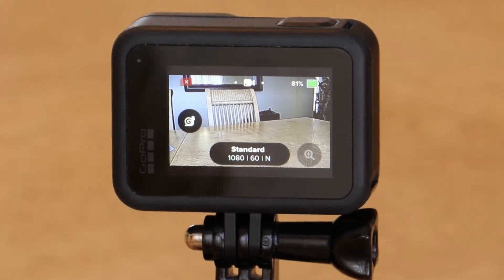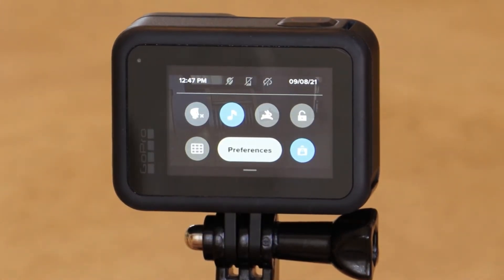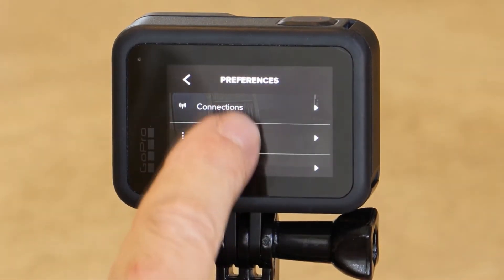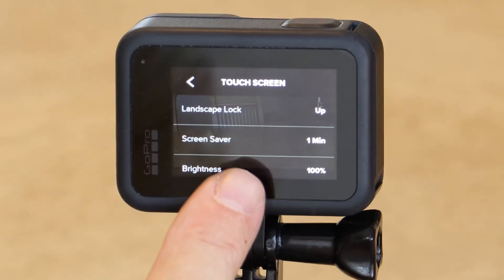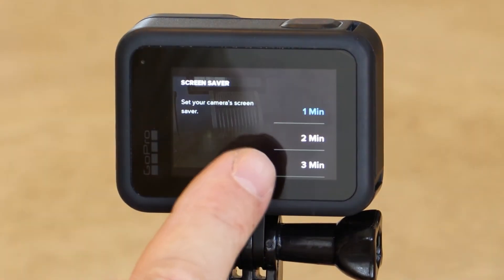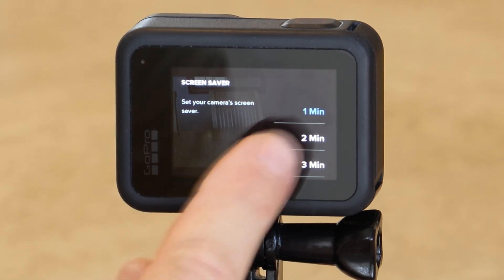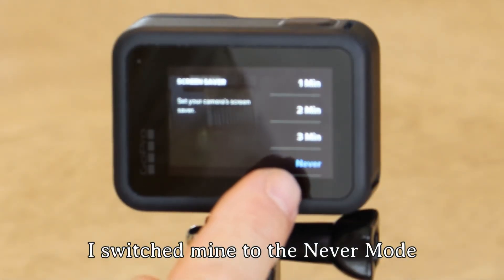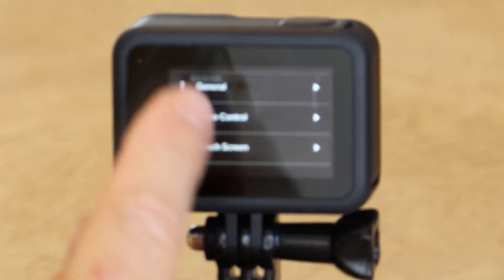GoPro Display Turns Off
The shortest video in History. This is how to quickly change your settings to keep your GoPro 8 Black screen on longer.